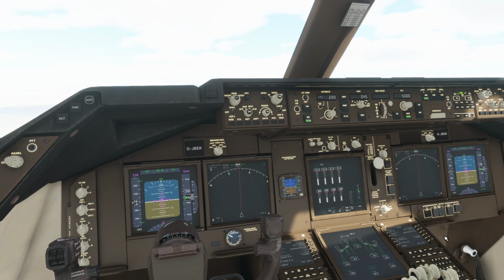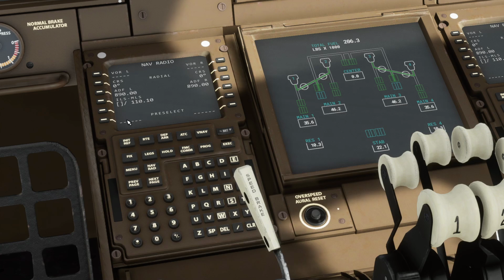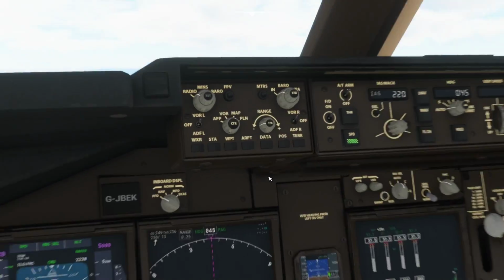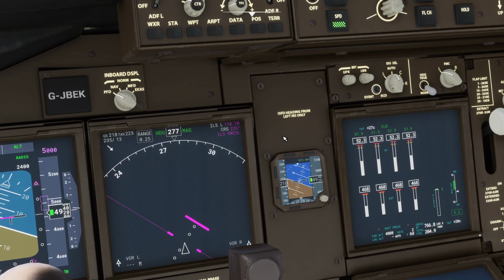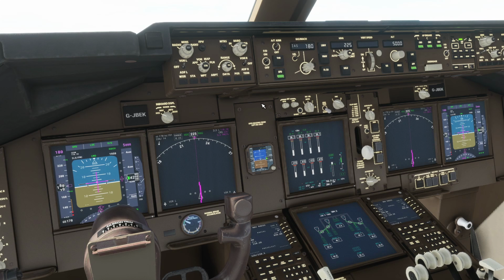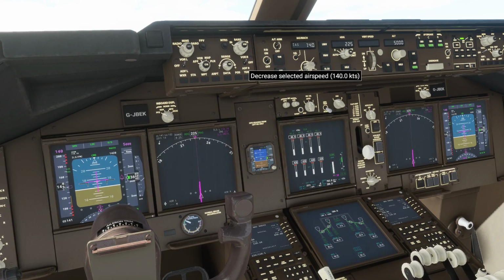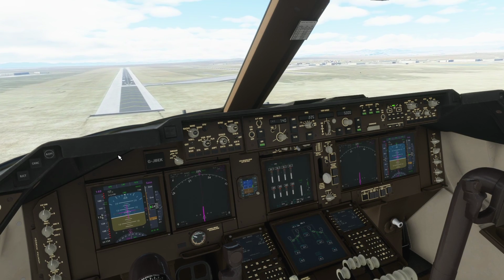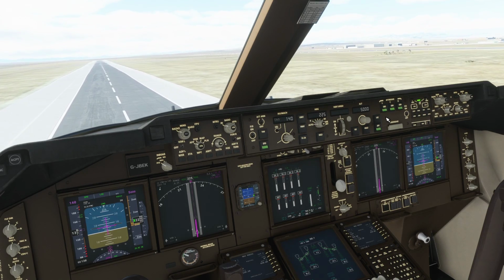Another failed 747-800i Flight Simulator 2020 approach and landing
It seems every time I go anywhere near the 747 in Flight Simulator 2020, it exhibits a new and interesting way it's broken. Today I tried out an approach to make sure it could pick up ILS in Approach mode (which it did), but then it didn't engage LAND/FLARE mode, and floated a few feet above the runway without disengaging auto-throttle.

Tip to anybody that is experiencing the big jets in FS2020 for the first time - do yourself a favour and spend some money on X-Plane, then download the ZiboMod 737-800x - it's free, and simulates *almost everything* properly.